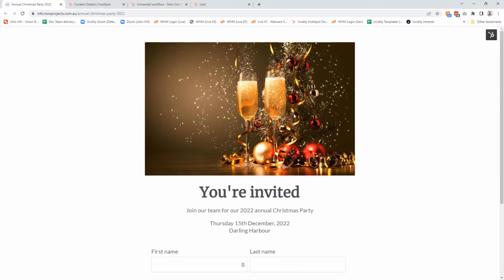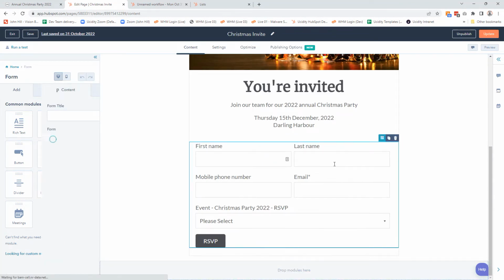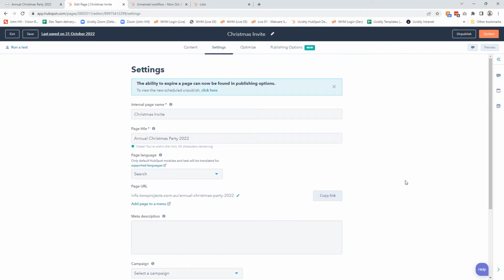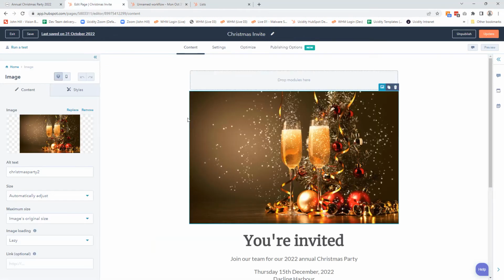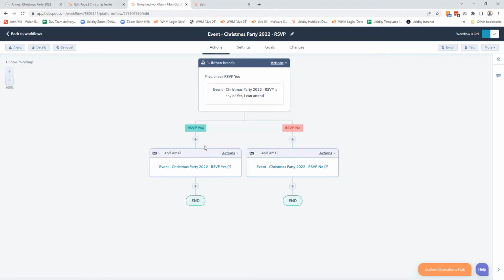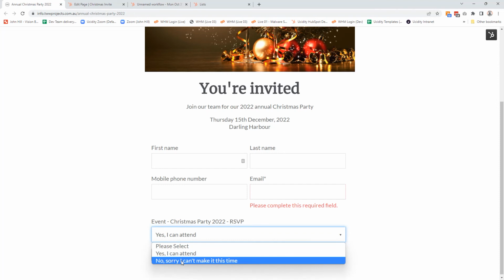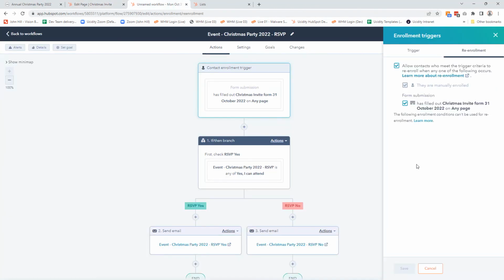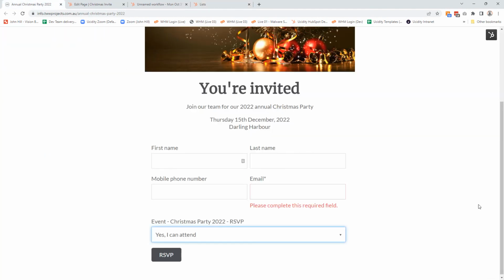HubSpot Tip of the Month - October 2022: Save time by automating your events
Did you ever have to manually list down all your guests, send them emails or snail mails and wait for their RSVP responses? It's quite a hassle, especially if you have thousands on your list.

We have come up with a simple way to set up automation using HubSpot.

In this video blog, we will talk about:

✅ Creating a Landing Page Invite(Awesomely customisable!)
✅ Creating the automation whether they responded Yes or No to the RSVP
✅ Adding reminders or updates with the event in the automation
✅ Keeping the List of the RSVP on HubSpot

We're constantly updating our content with fresh, relevant, and actionable HubSpot tips and tricks to support your business growth journey.

For more in-depth resources and articles, visit our HubSpot Monthly tips or jump to our HubSpot Monthly Tips on YouTube at

Drop your questions and experiences with HubSpot's Reports with Goals in the comments below. We love hearing from our community and look forward to helping you unlock the full potential of HubSpot!

Featured